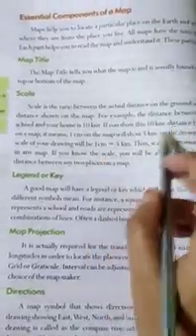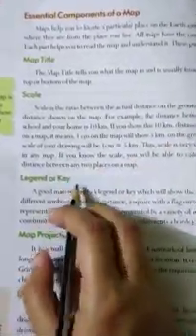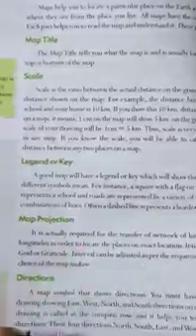PPS class vi sst Wednesday 13/05/2020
Video from Sana Khan